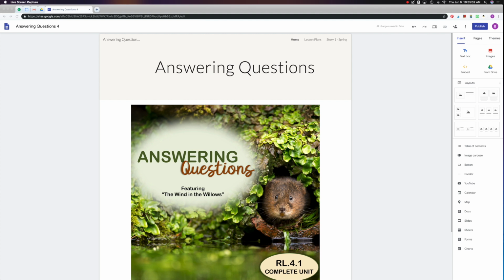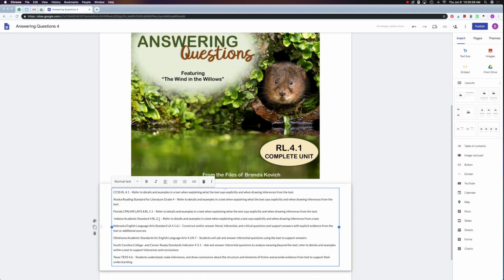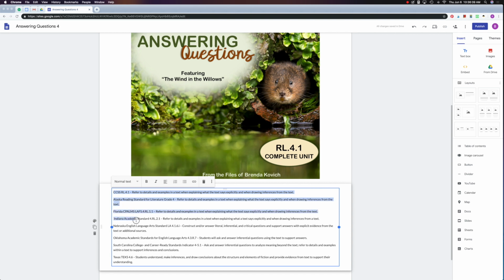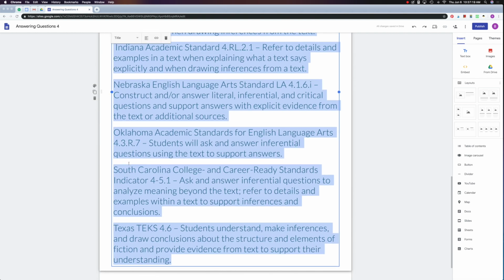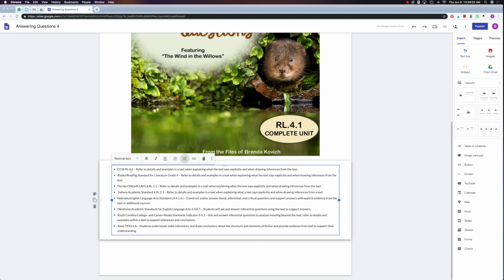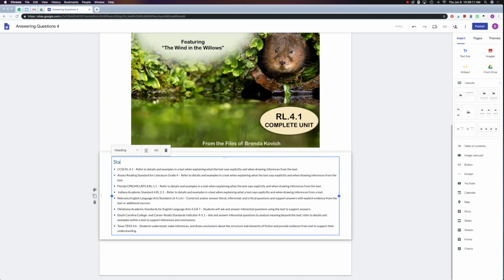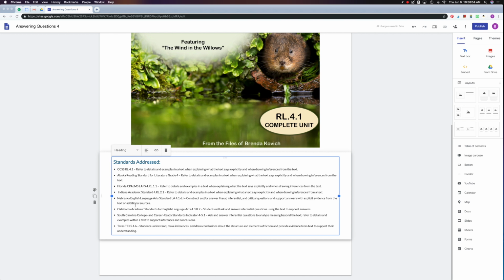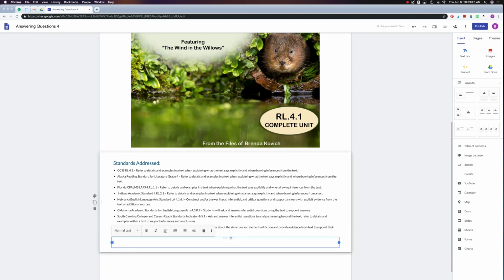Google Sites 5: How to Add Text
Hey teachers! Let Google Sites revolutionize your teaching. Today you'll learn how to add text to a site.